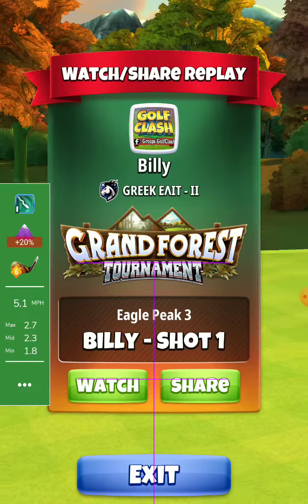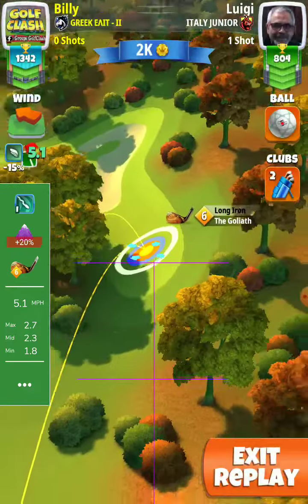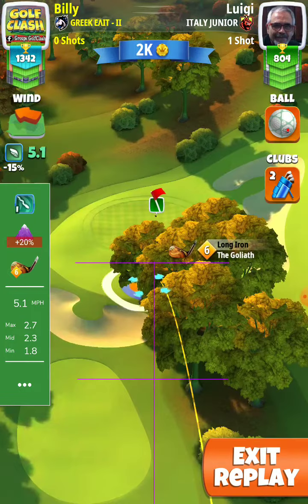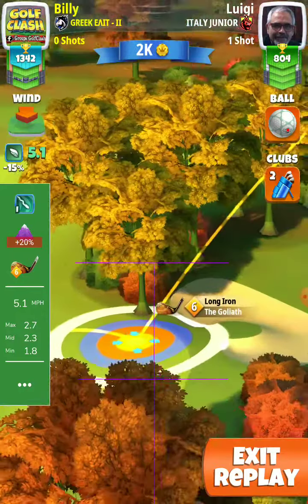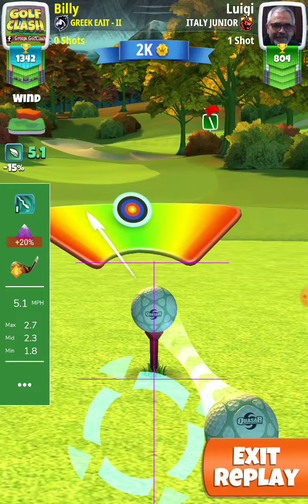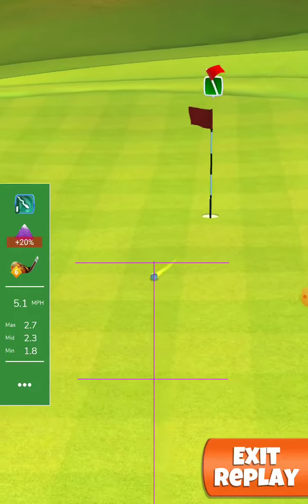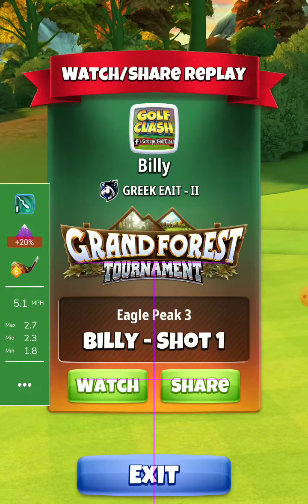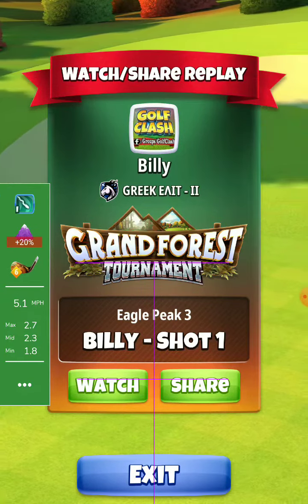Hole 4 rookie 💪 Bill the Greek 💪 grand forest tournament golf clash